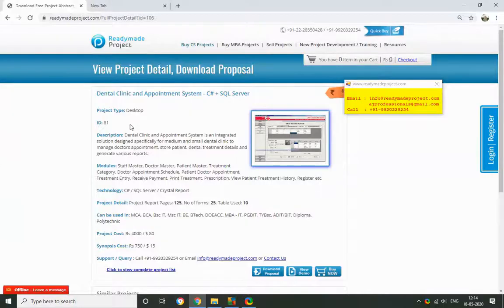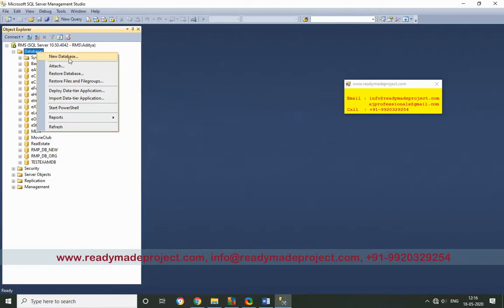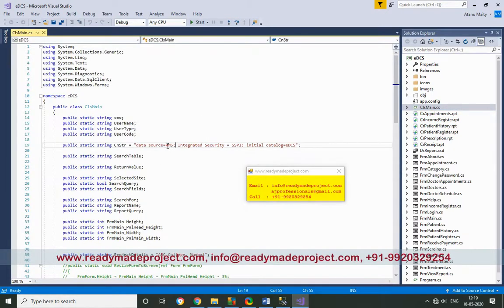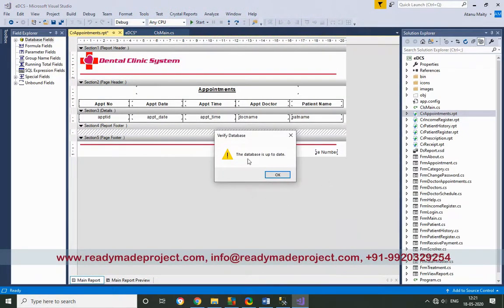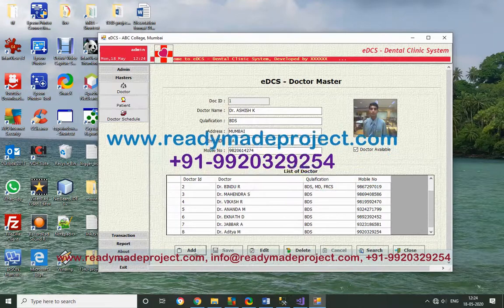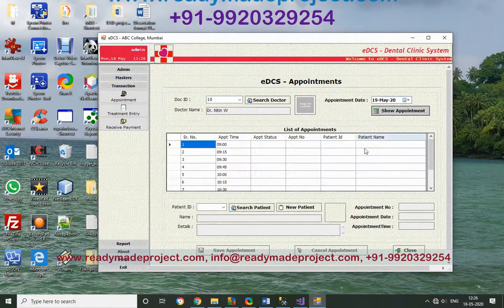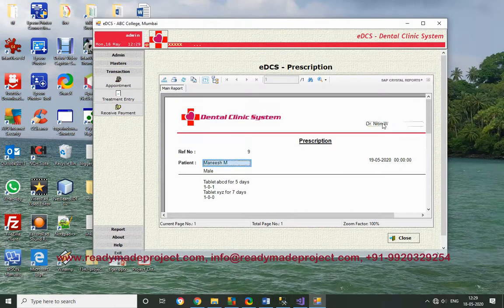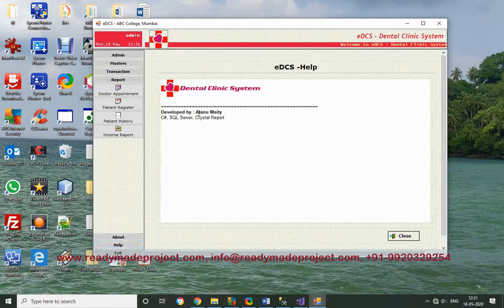Dental Clinic and Appointment System Project Configuration and Working Demo by readymadeproject.com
Dental Clinic and Appointment System - C# + SQL Server

Description:
Dental Clinic and Appointment System is an integrated solution designed specifically for medium and small dental clinic to manage doctors appointment, store patient, dental treatment details and generate various reports.

Technology:
C#, SQL Server and Crystal Report